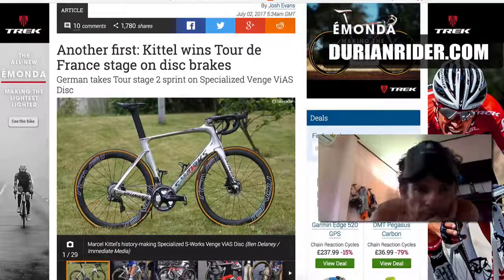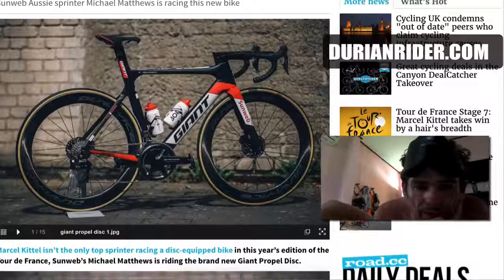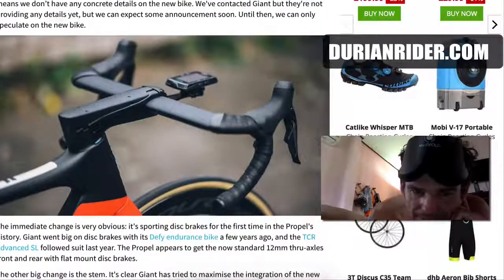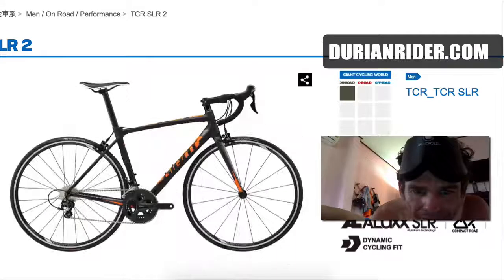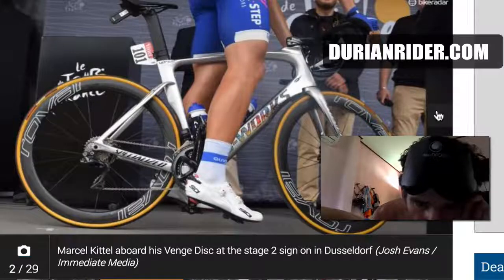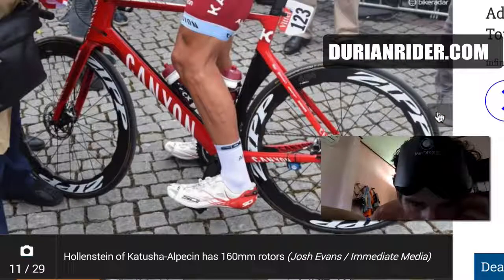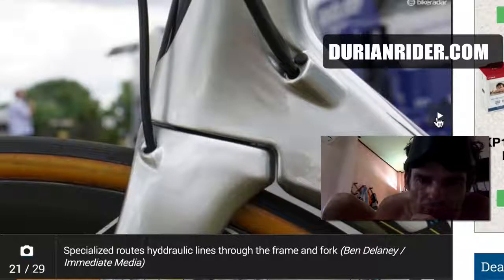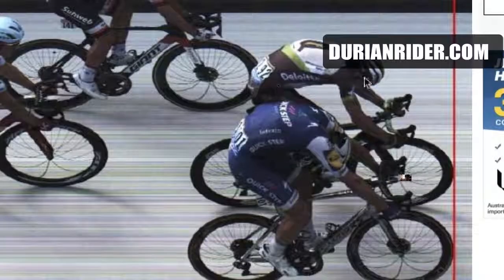Giant Propel Disc VS Specialized S Works Venge Disc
Source publish date: 2017 Jul 7

Stage 7 Tour De France 2017 was won by Marcel Kittel again on his disc brake specialized s-works venge. The Giant Propel Disc is now on the road...

Durianrider Ebook guides for the BEST weight loss results and & lifestyle tips

Cycling Ebook (buyers guide, diet tips, training tips etc)

CARB UP GET HEALTHY & GO VEGAN!